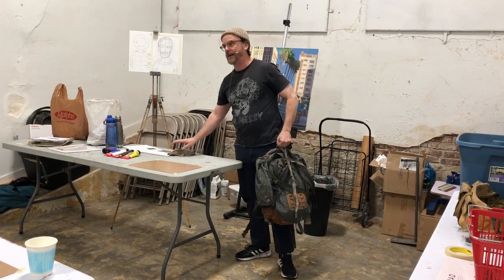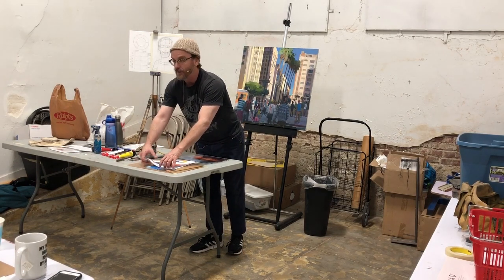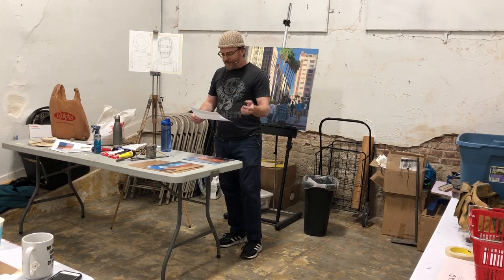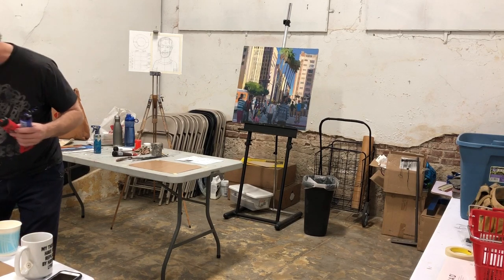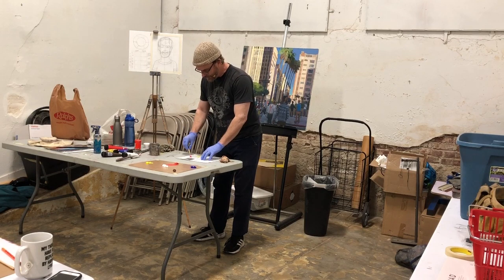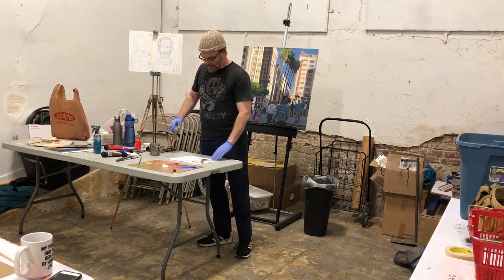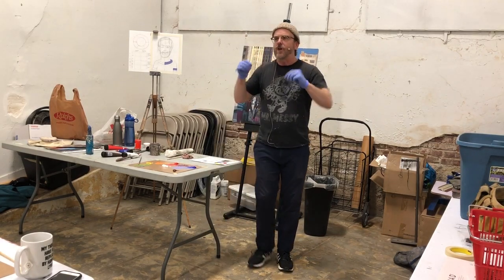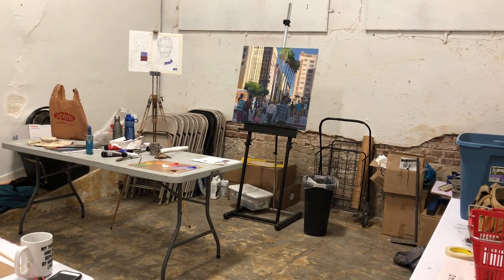Teaching at Raw Materials: Feb 15, 2020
I managed to record 45 minutes of a recent color theory and painting workshop, then my phone slept. But there's some good footage here, and the sound is fantastic :) :)